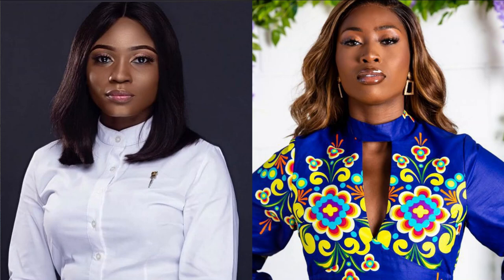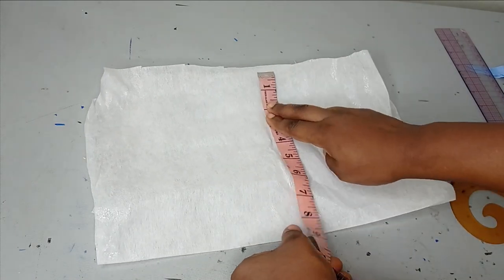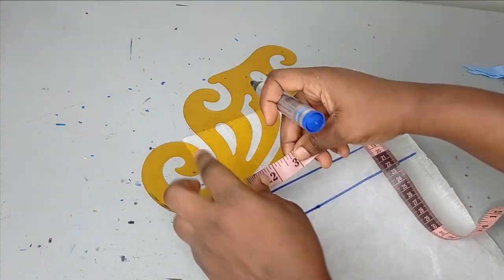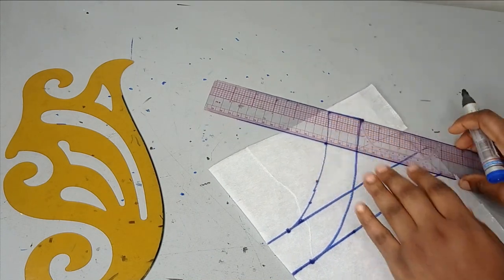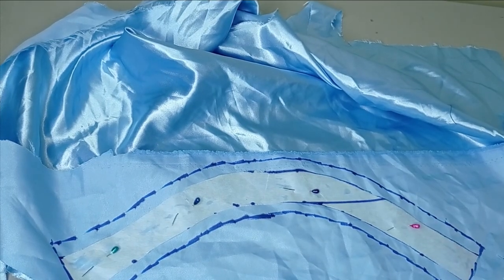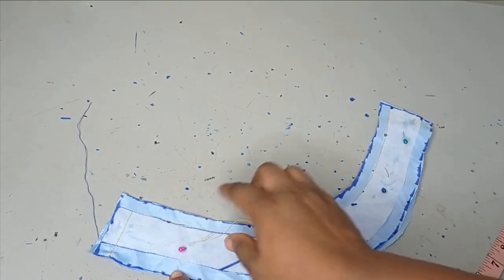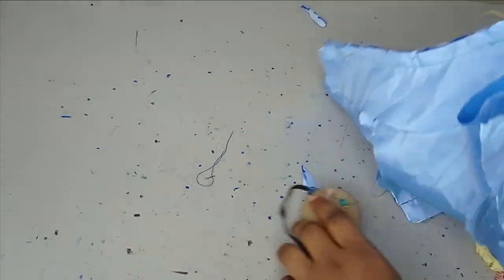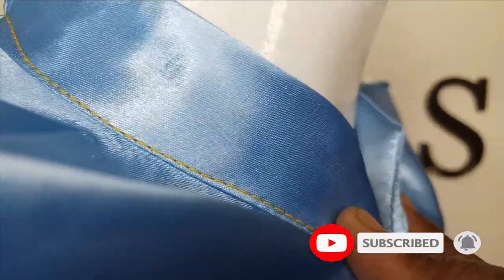How to Cut and Sew a BISHOP COLLAR | Bishop Collar Tutorial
This is a detailed tutorial on how to make a bishop collar. Bishop collar is a beautiful high neck collar design also refered to as chinese collar or mandarin collar. In this bishop collar tutorial, you will learn how to draft a bishop collar pattern as well as cutting and stitching on dress. Bishop collar design are suitable for shirt dress and gowns. It has a distictive standing collar effect and it is so easy to make.